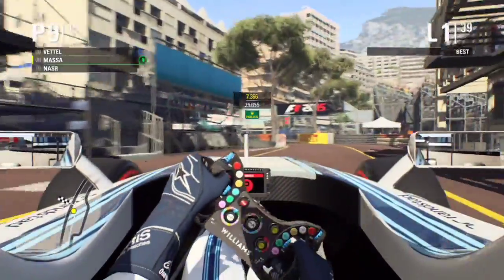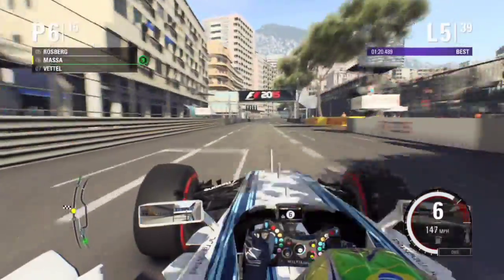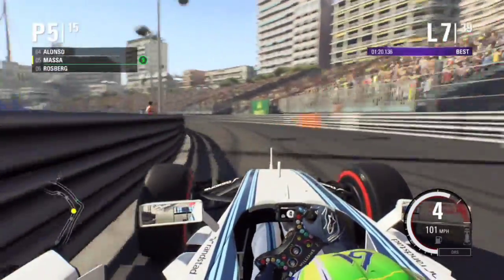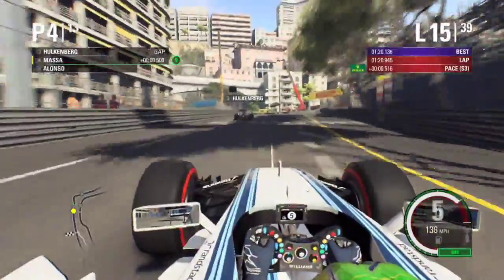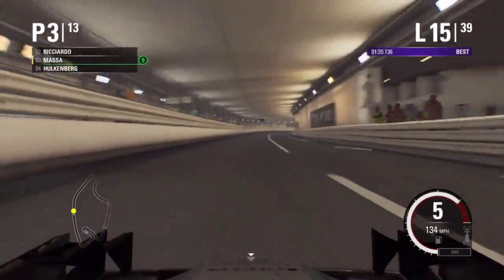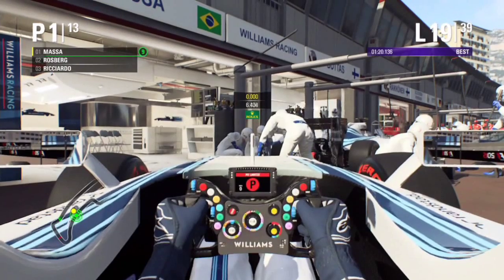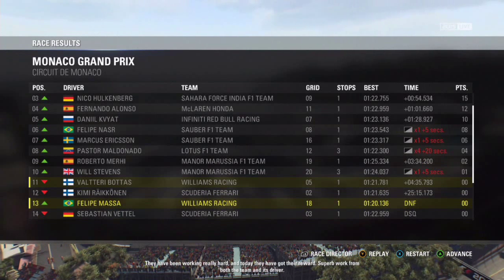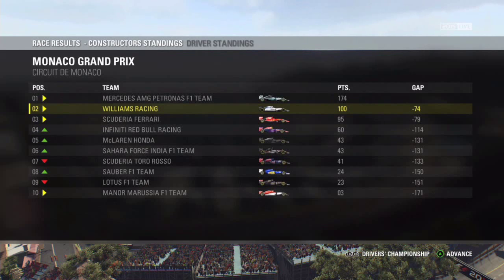F1 2015 - Massa Career - Part 6: Monaco